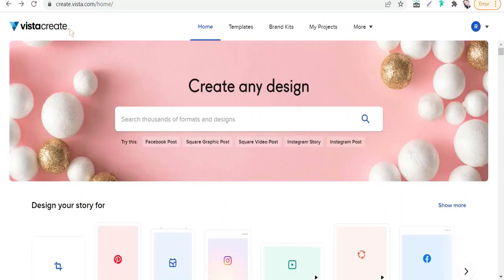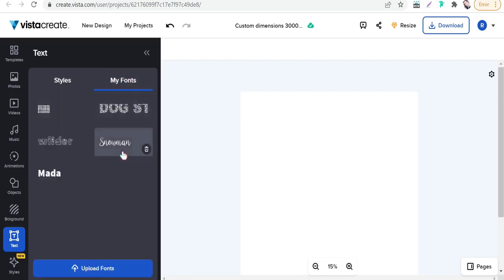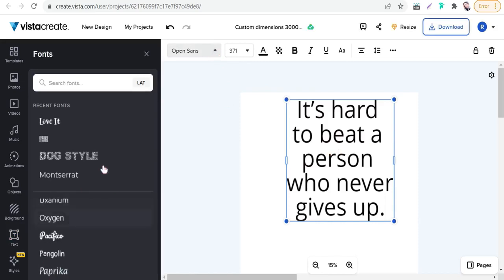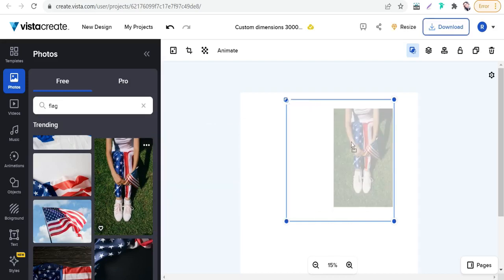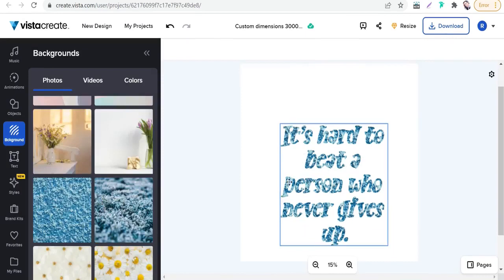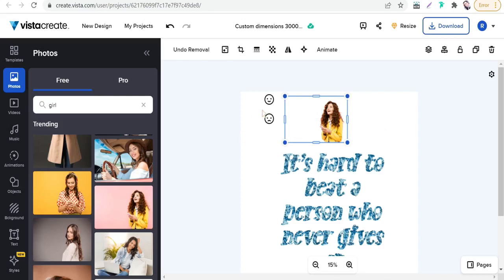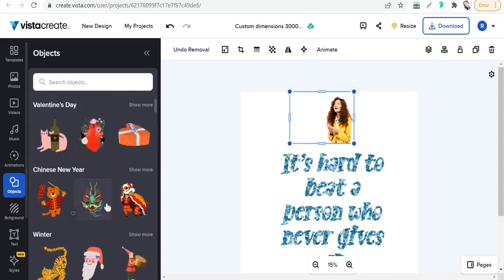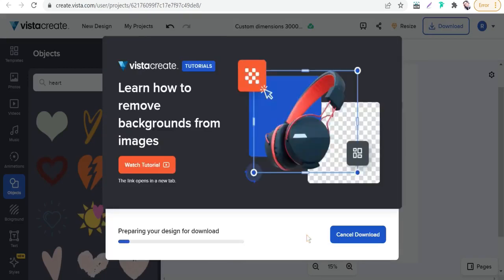Canva vs Vistacreate (Crello) : which is better for making print-on-demand designs ?!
. in this video, I will amaze you to see Vistacreate is better than Canva for making print on demand designs for free, Canva vs Vistacreate, this question is being asked frequently as for the best platform to make print on demand designs for free and will all required features for designers on print-on-demand platforms, Vistacreate has many features that are superior Canva in the free plan to create print on demand designs professionally with freemium.

👉Top Redbubble tips and tricks
👉How to make designs that sell without photoshop